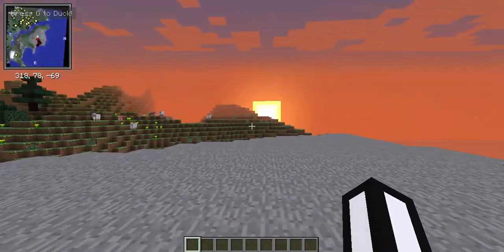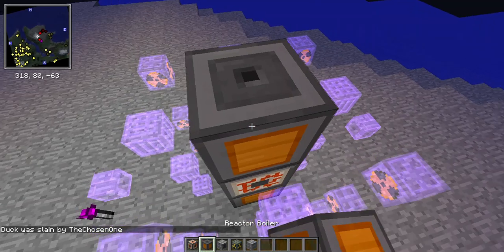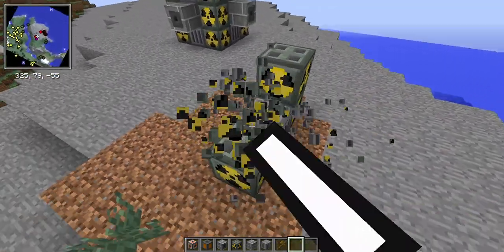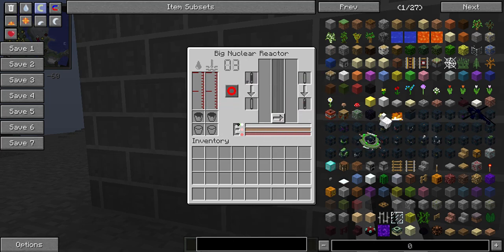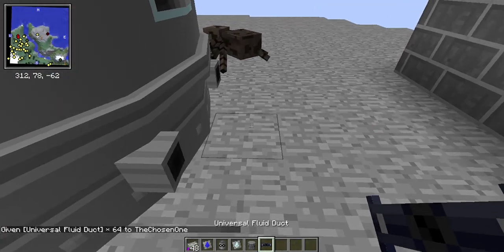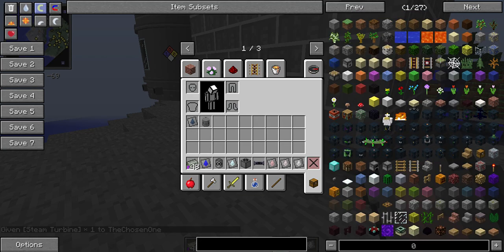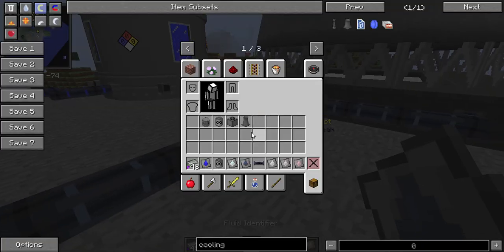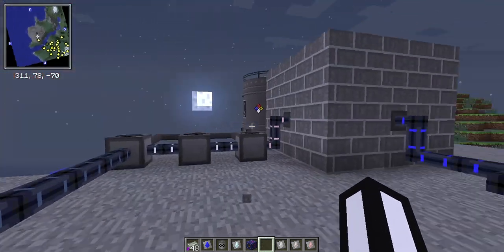HBM´s Nuclear Tech Mod Nuclear Reactor tutorial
This is a short tutorial on how to build the nuclear reactor in HBM´s nuclear tech mod, its pretty straight forward